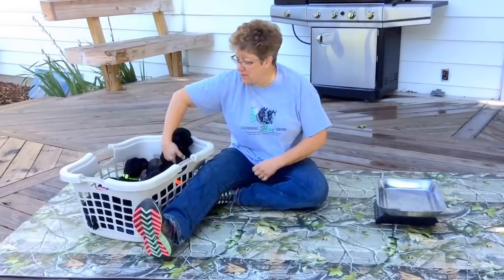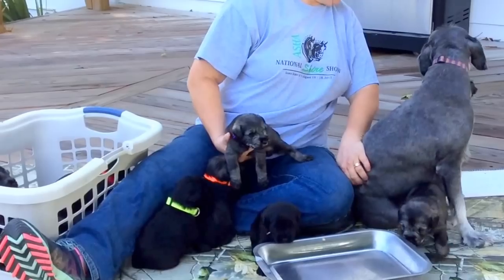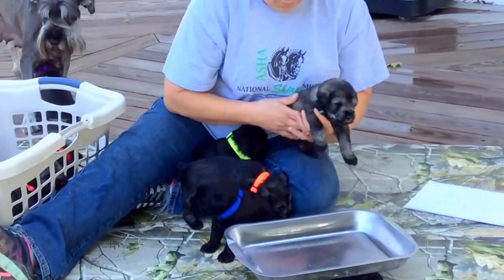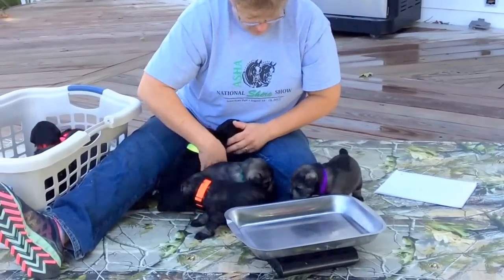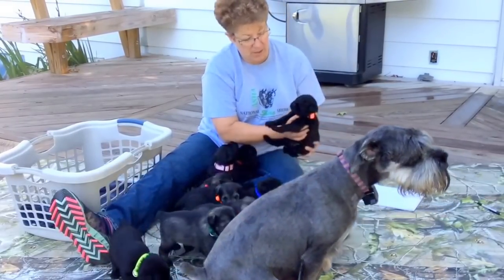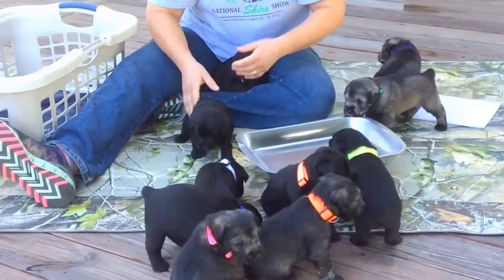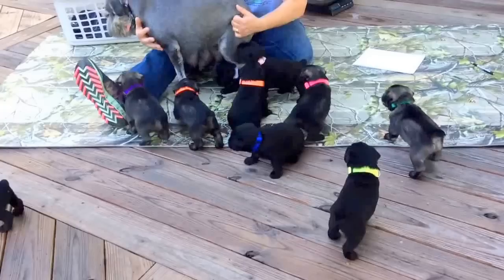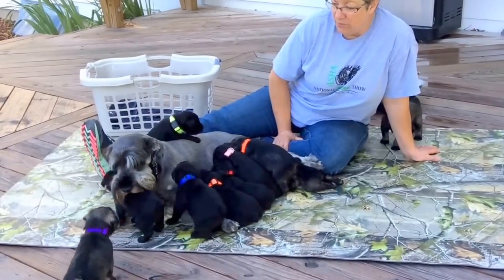Rosies Standard Schanuzer puppies 8-24-15 4 weeks old tomorrow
There are 3 puppies still available in this litter and we have 2 other litters that were just born.